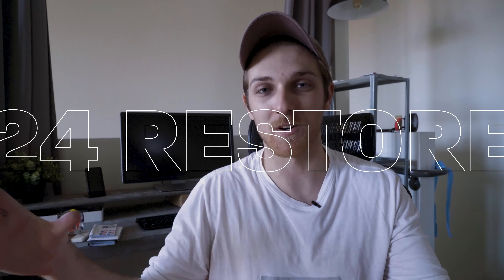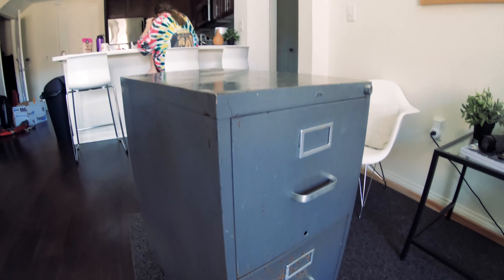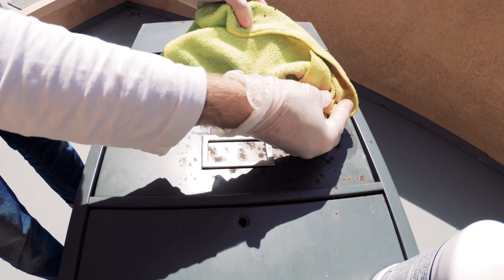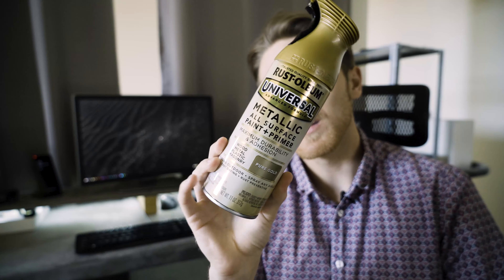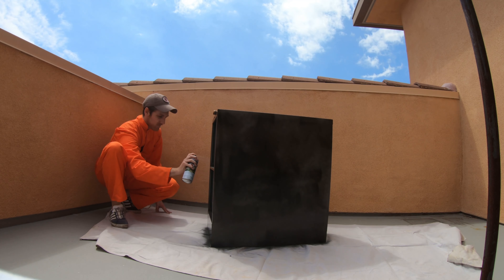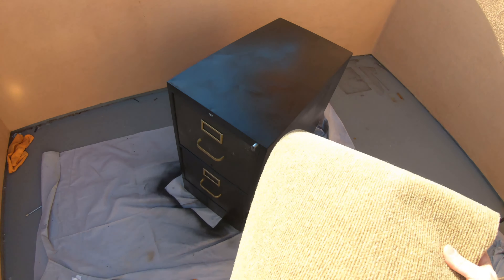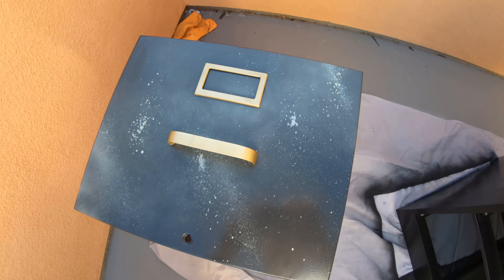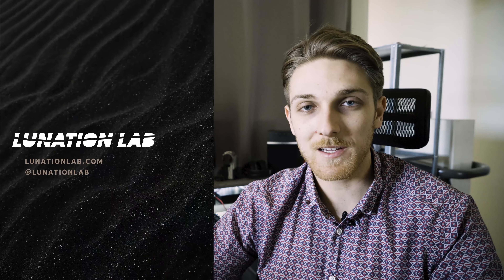File Cabinet Makeover for Under $30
In this diy, video, I give a cheap makeover to an old crappy file cabinet. The result is a piece of furniture that's stylish, quiet, and utilitarian.

🛒 My Film Gear
🛒 My Everyday Carry